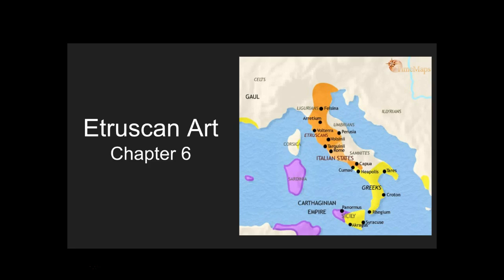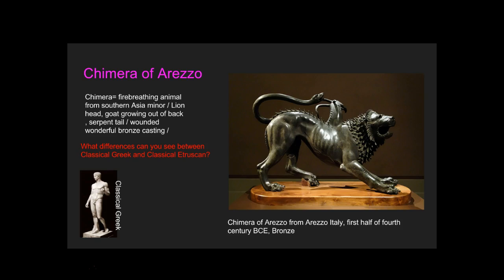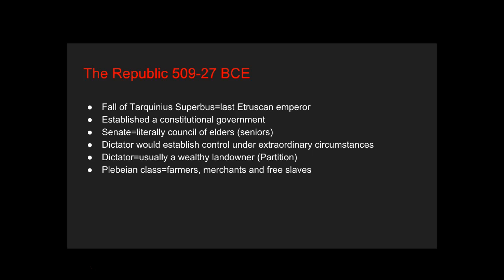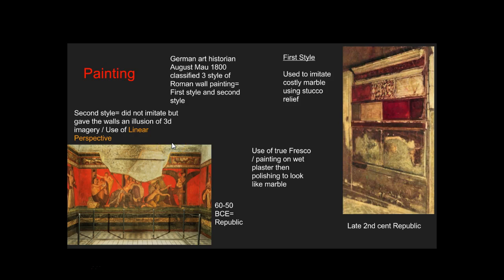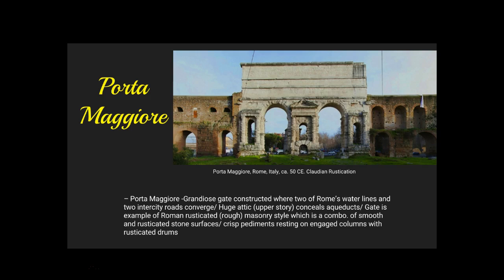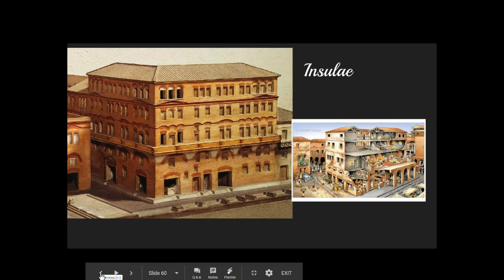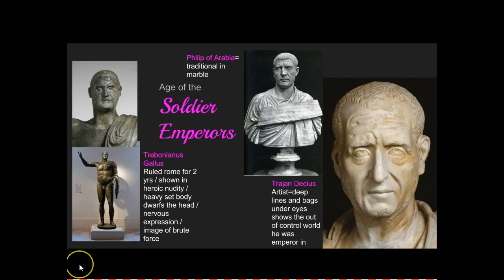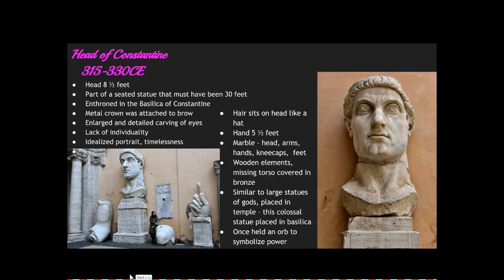Recording #13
Chapter 6&7